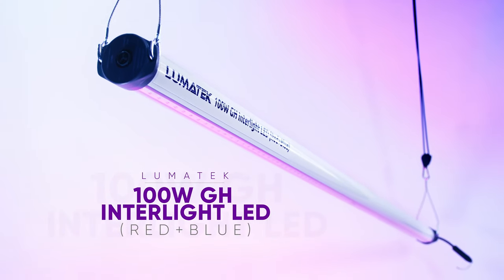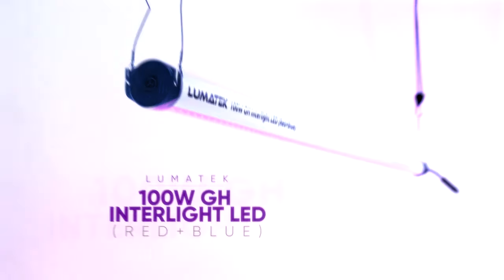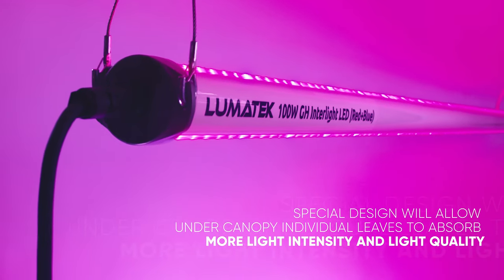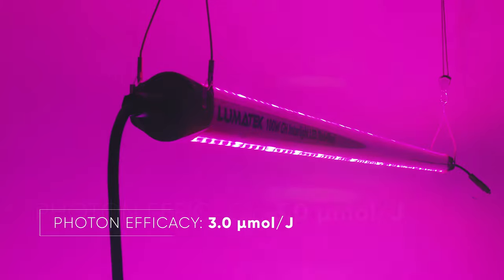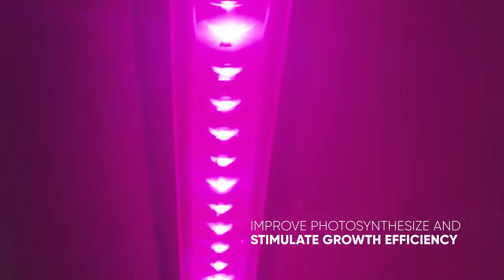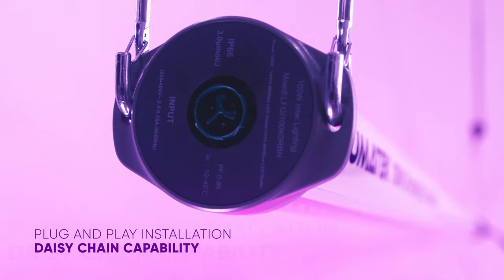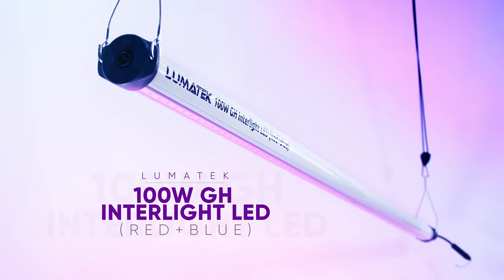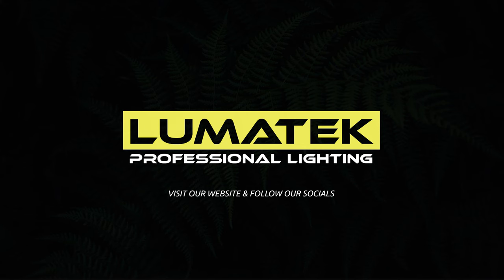LUMATEK EU | 100W GH INTER LIGHT - PROFESSIONAL GREENHOUSE LED Product Showcase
The  LUMATEK 100W GH INTER LIGHT Red + Blue LED Grow fixture is a very slim, creative and lean solution to install in-between your plants thanks to its bidirectional light output. The special design will allow the under canopy individual leaves to absorb more light intensity and light quality, helping to boost and increase yield and crop quality.

This 3.0 umol/J efficacy LED unit can be applied as a supplemental lighting between tall crops, encouraging shaded leaves, flowers and vineries to improve photosynthesize and stimulate growth efficiency. The 100W GH Interlight has plug and play installation, daisy chain capability and allows easy adjustments for optimal uniformity across each crop rows.

Follow the link to download our full Catalogue and step in to the future of professional Greenhouse LED horticultural Lighting.

Lumatek sees clearly what the future holds for modern horticultural projects and the challenges ahead to allow all growers easy access to top premium artificial supplemental lighting.

Our amazing led range - all  perfect solutions both for Flowering and Fruit crops as well Vegetative or vinery crops - will finally allow growers to increase their productivity, extend the growing season, obtain outstanding results  and take the next step into the future.

Of course, alongside this world class Professional Greenhouse LED range,  Lumatek supports each project and grower with our detailed and specialized resources, including the crucial tailor-made professional Light plan and other educational materials.

Lumatek and growers together, taking one more big step towards innovation and most importantly, with a big addition to a more sustainable, efficient and higher quality Greenhouse food and flower production world.